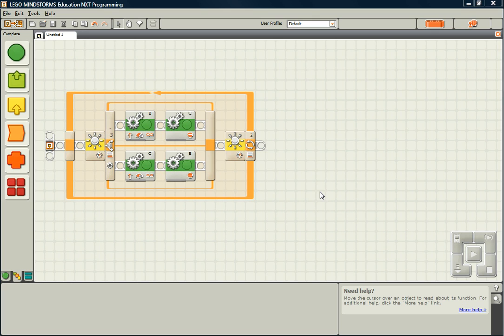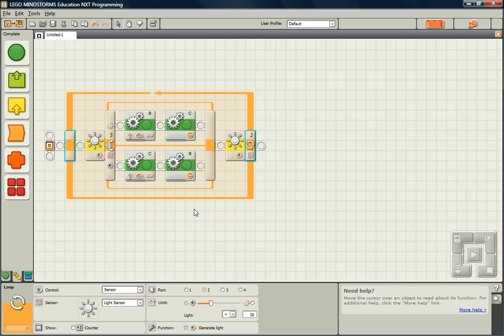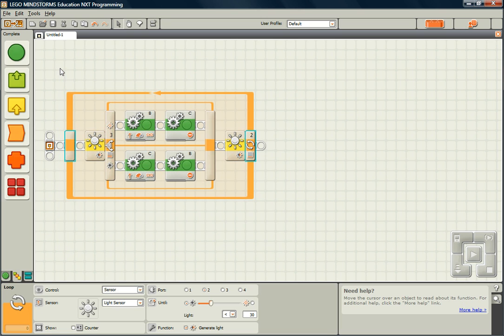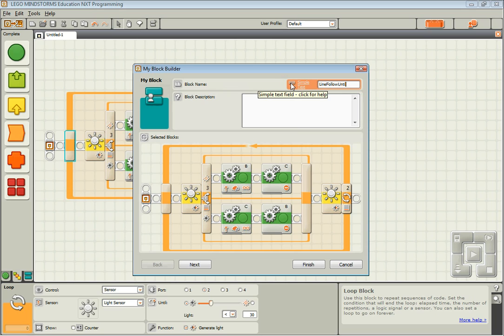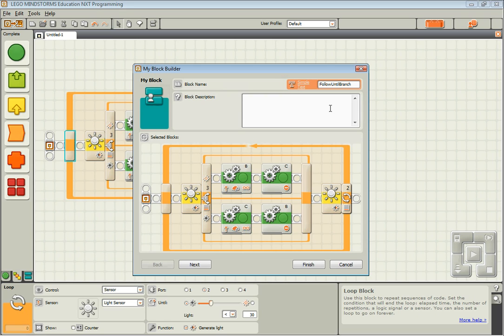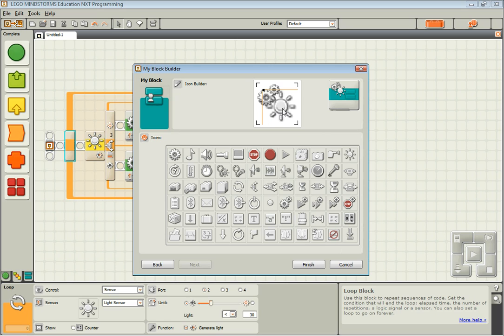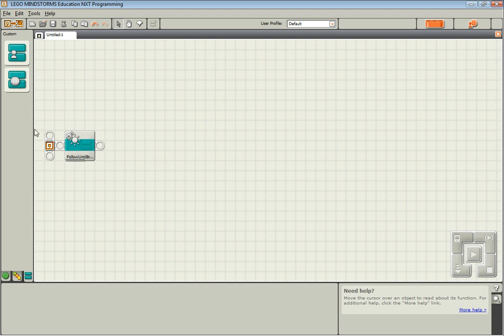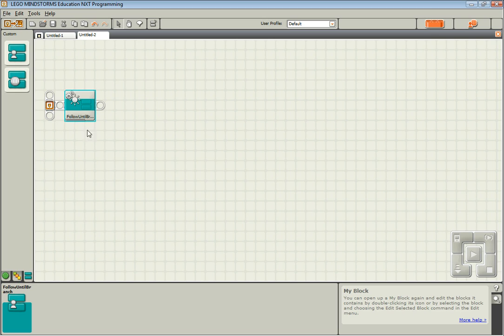My Blocks - Basic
A basic introduction to My Blocks in NXT-G.